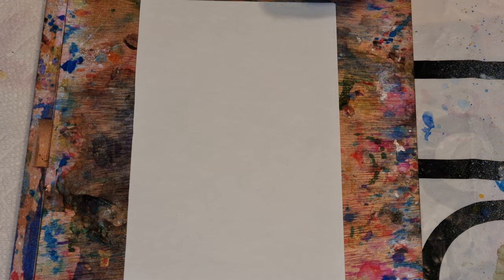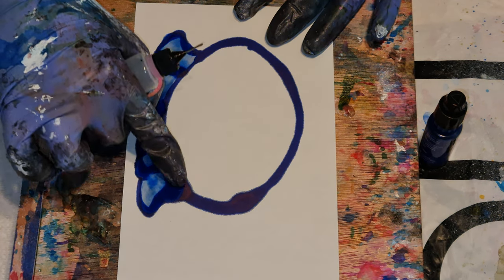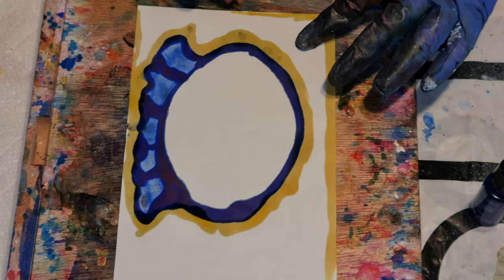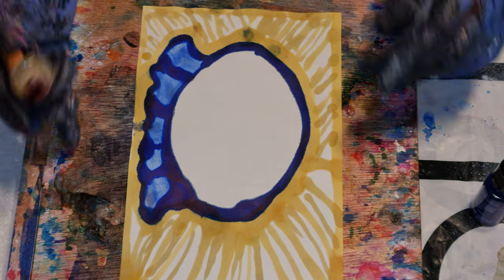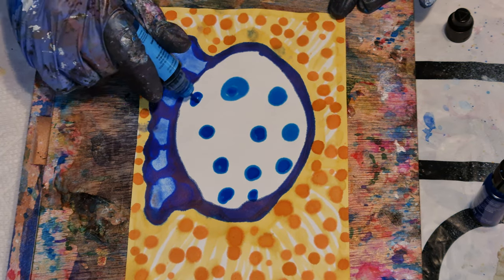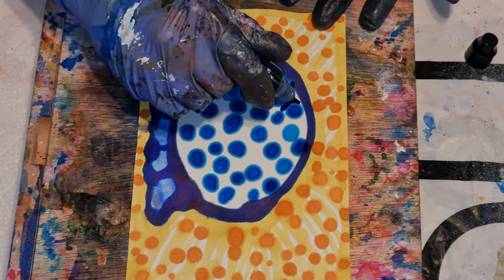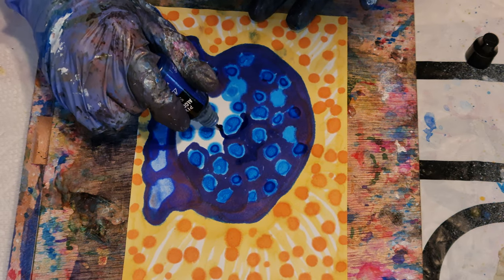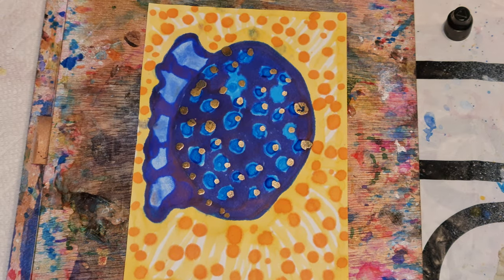Poisonous slug ink art ,looks like a jellyfish but much more dangerous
making a poisonous slug using Alcohol ink art
Experimenting with slugs and different types of paper pouring ink art
If u like:
Pixiss Alcohol Ink - We've created the perfect ink for art! Our Alcohol Ink works great and the colors are absolutely stunning!
High Concentration - High concentrated alcohol-based transparent ink. Our colors are intense and highly concentrated. Feel free to add a little extra alcohol to water down the colors a bit!
Variety - Works well with Epoxy Resin, Tumbler making, resin petri dish art, resin painting, and other alcohol ink arts!
Intense Vibrance - A wonderful selection of 25 vivid colors, giving you a wide variety of colors to choose from!
Bigger Bottles - 2X More. We know longevity is important, so we made sure our bottles were significantly larger than our competitions! Our bottles weigh in at .5oz/15ml